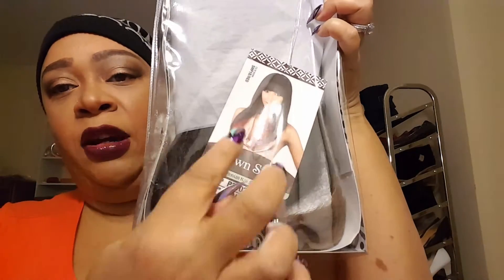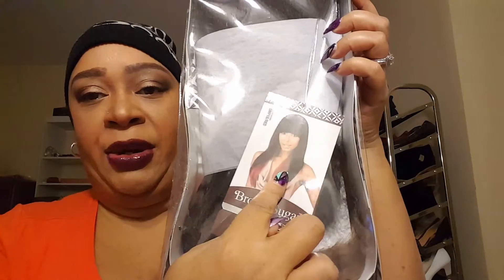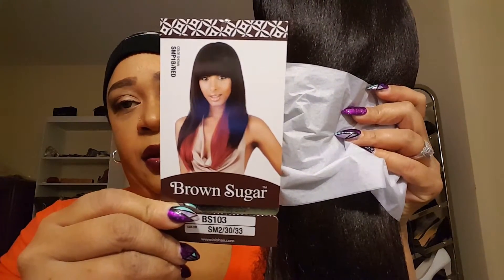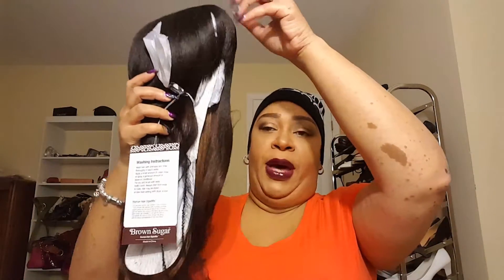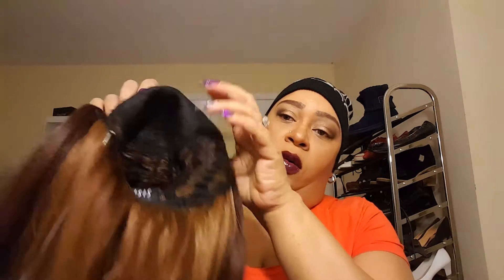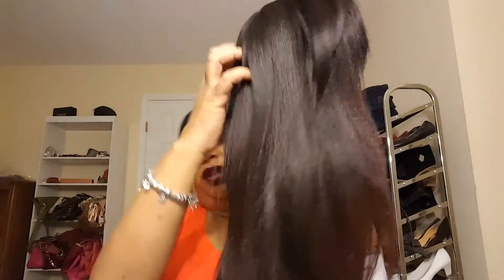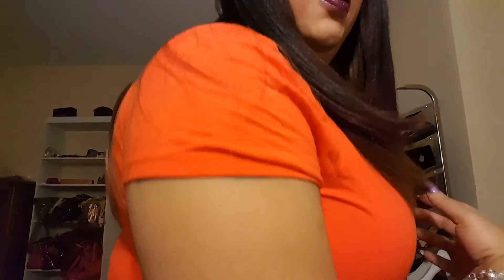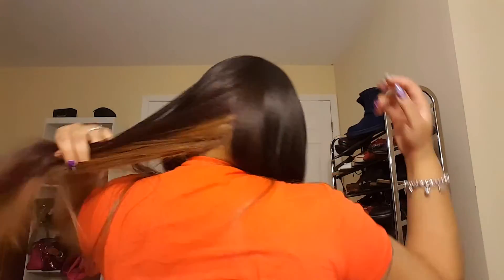Isis Brown Sugar BS103 Full Wig Review... $30!!!!!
Hi Family!

Really like this wig although it's a little snug on my "big" head.

WIG BRAND - ISIS BROWN SUGAR
STYLE - BS103 (Human Blended Full Wig)
COLOR - SM2/30/33

TO PURCHASE